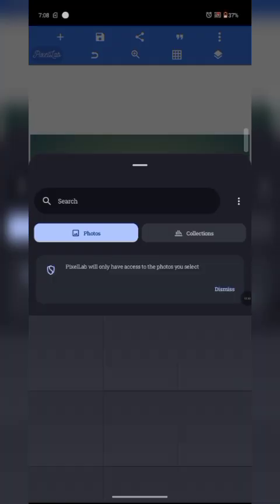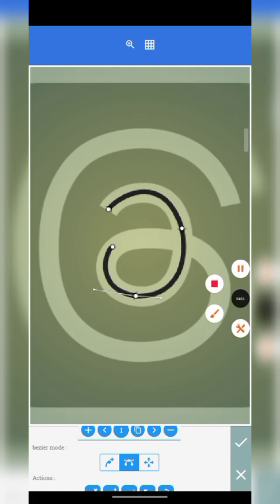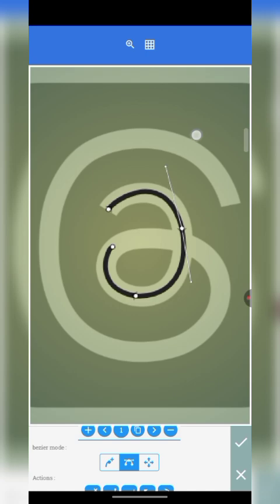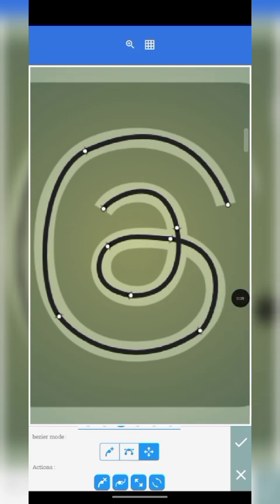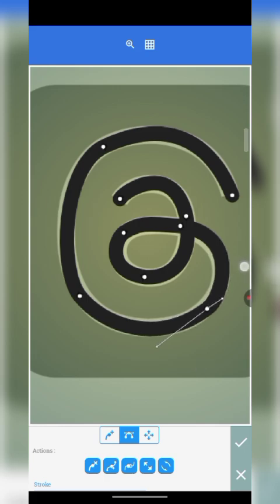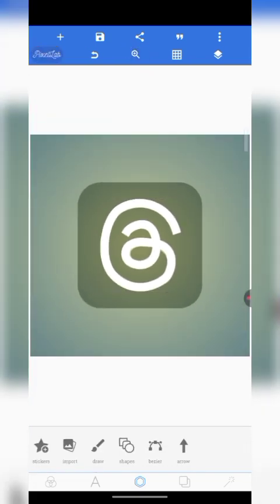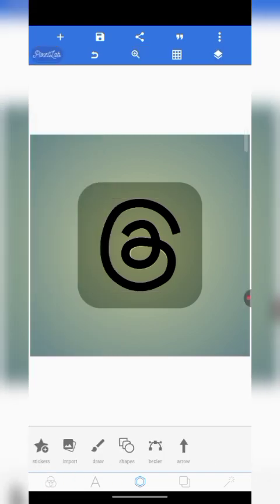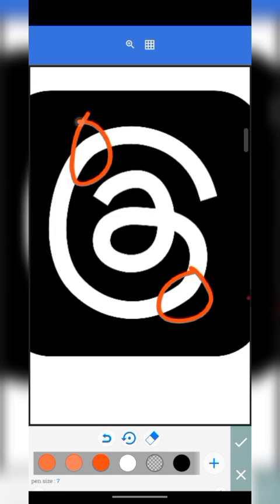Pixellab Hack Series (Ep 3): Creating Thread Logo From Scratch With Bezier Tool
Ready to take your Pixellab skills to the next level? In this episode of the Pixellab Hack Series (Ep. 3), we’re diving deep into one of the most powerful tools in mobile design — the Bezier Tool! Watch as we recreate the Threads App logo from scratch step by step, using only Pixellab.

Whether you're a beginner learning logo creation or an experienced designer refining your precision, this tutorial breaks down every move — from tracing perfect curves to balancing proportions — so you can create professional-grade logos right from your phone.

By the end of this video, you’ll not only master how to recreate the Threads logo but also understand how to use the Bezier tool for any custom logo design project — a skill every modern mobile graphic designer needs.

🔥 Don’t just watch — create!

Shout-out to NCS for providing the background music 🎵.